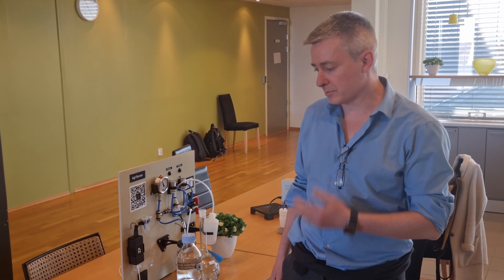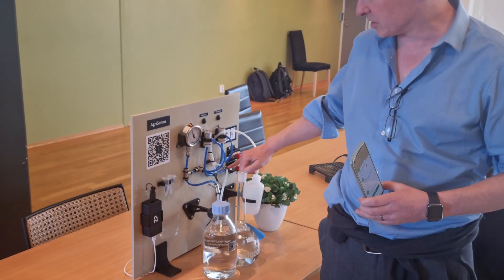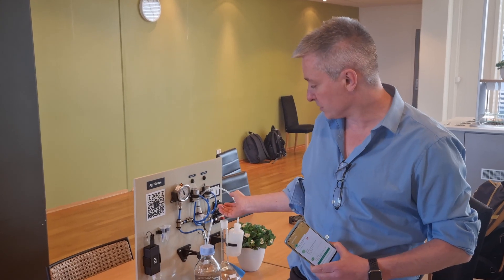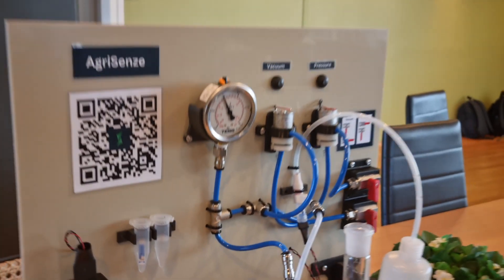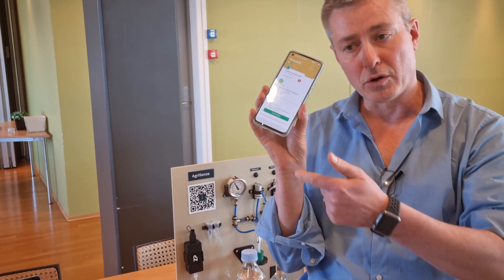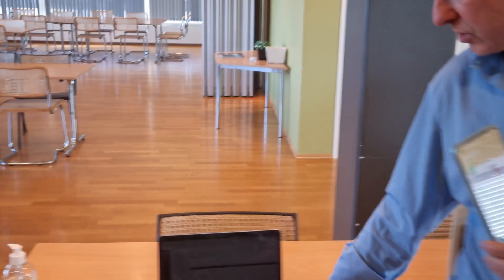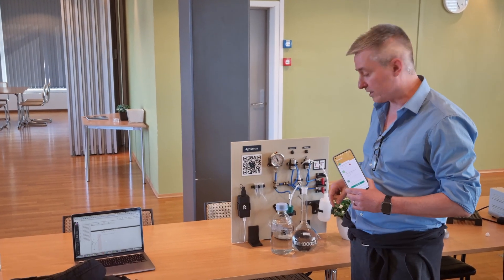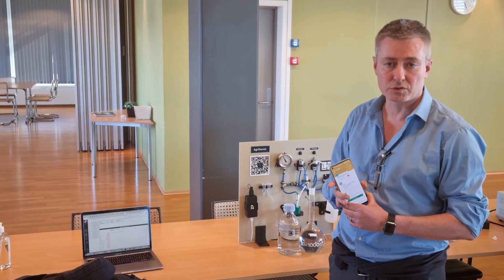Sampling System for sensors and biosensors from ZP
ZP is a world leading developer and manufacturer of biosensors and IVDs, in this video we show how to put a sensors or screen printed electrode into a sampling system.

In this video we talk through a rig for sampling from a reservoir and testing the liquid sample by an electrochemical sensing system, suitable for environmental  and industrial  applications.